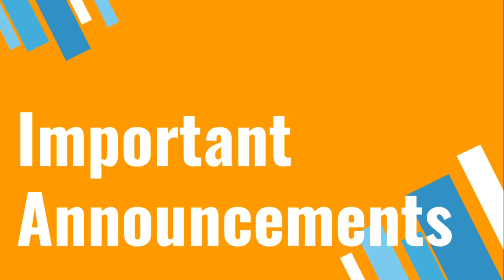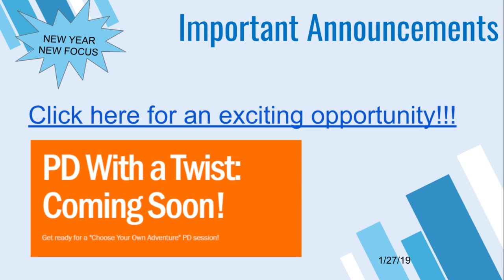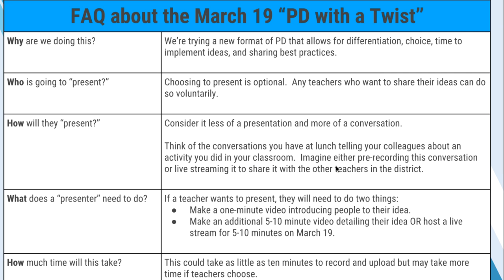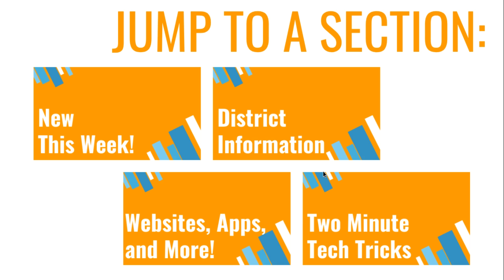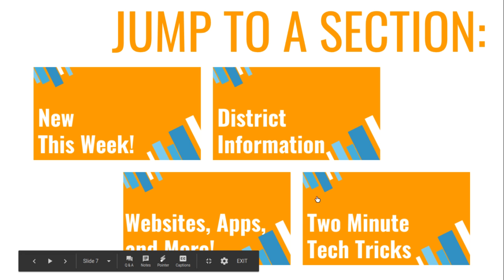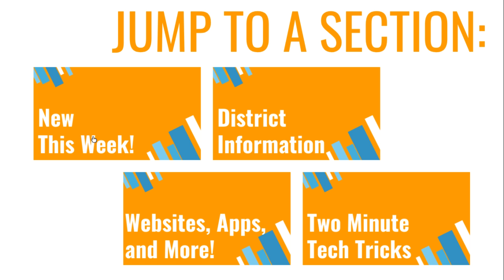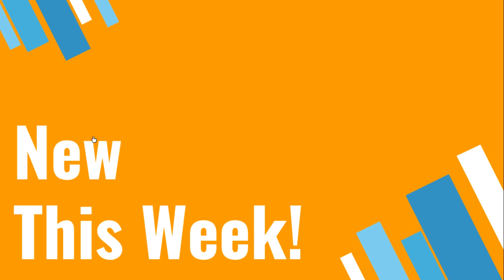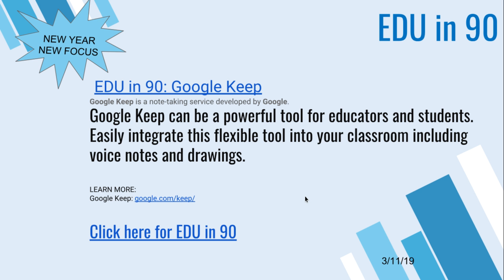Mar 13, 2019 9:23 PM